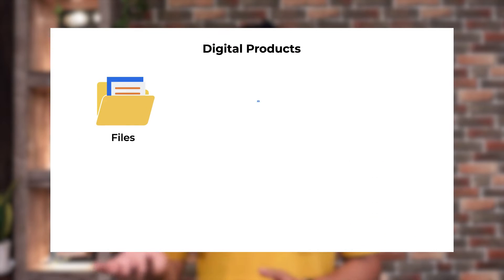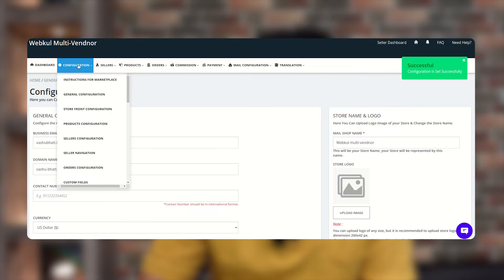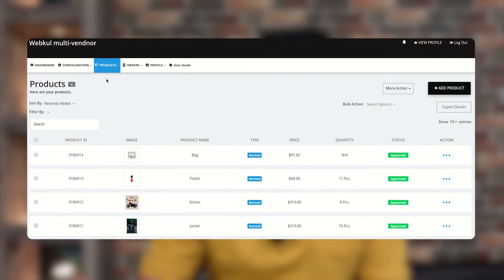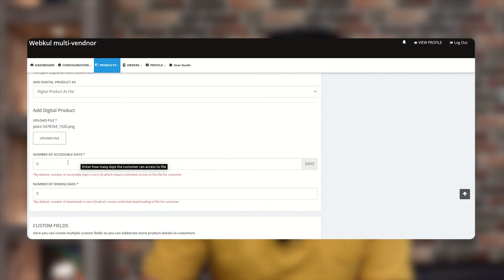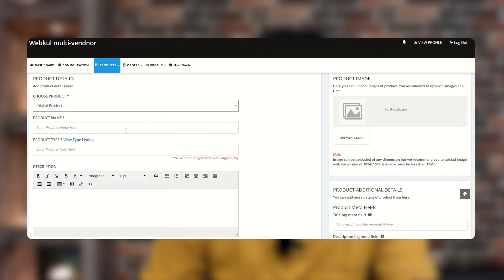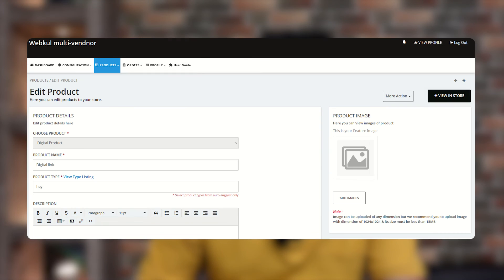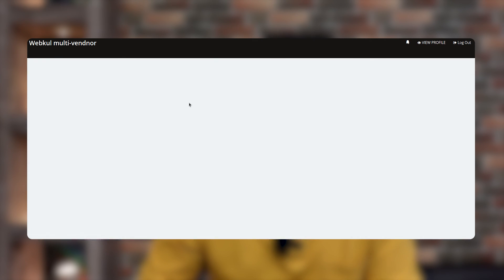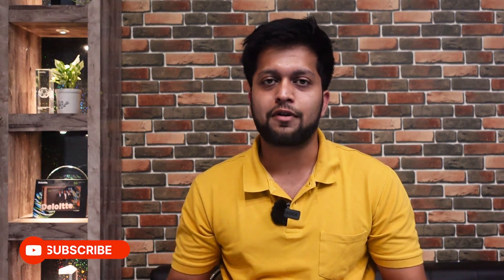How to add Digital Product on Multivendor Marketplace app for shopify by Webkul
In this particular video, we have explained how you can sell digital product on your store using Multivendor Marketplace App for Shopify.

What is a digital product?
Digital products exist in digital form and can be accessible by only digital devices & do not need shipping.
Digital products can be software, audio files, video files, any link and E-books.